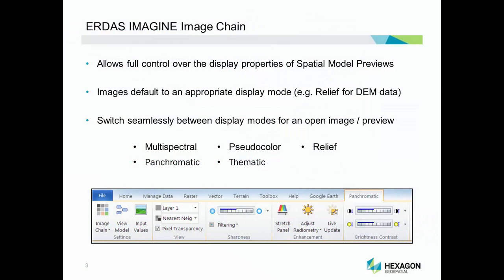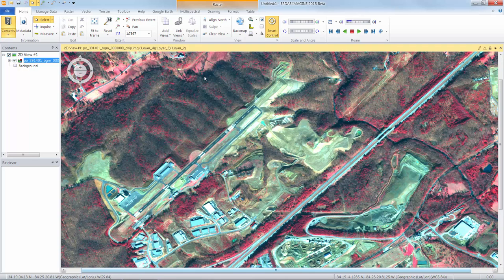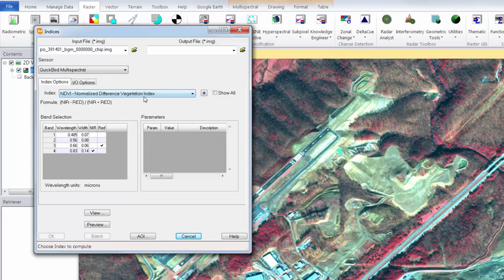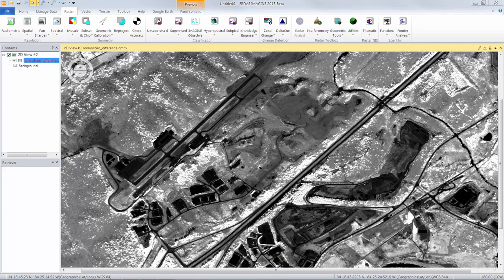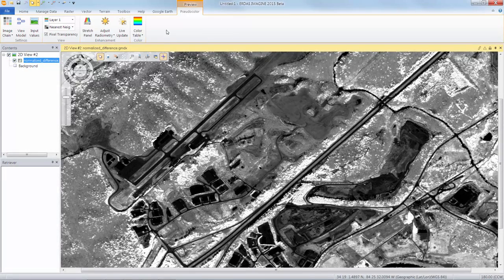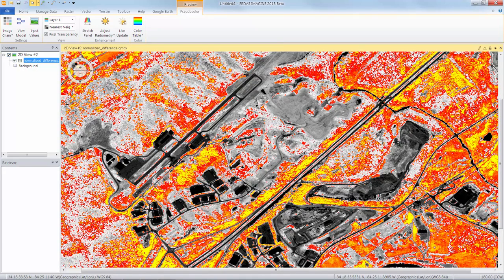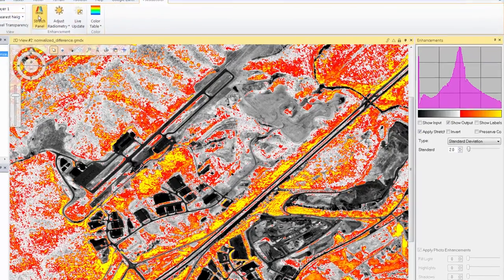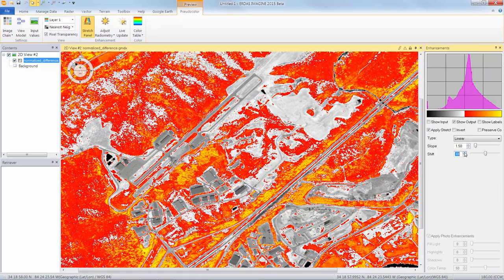Preview Image Chain